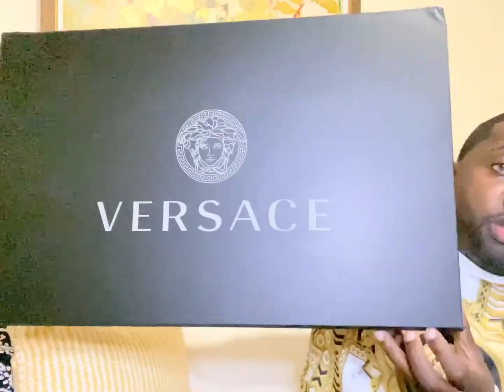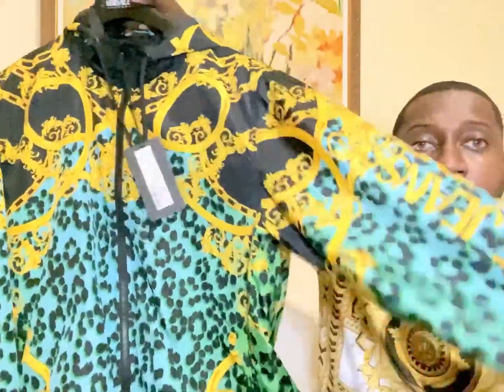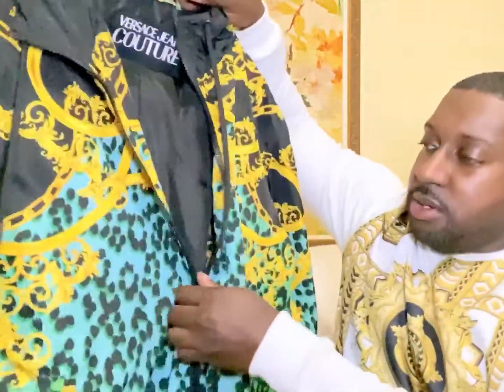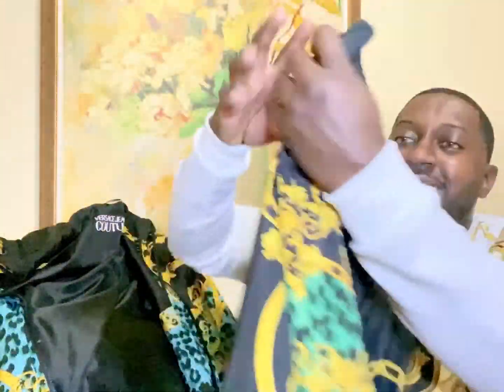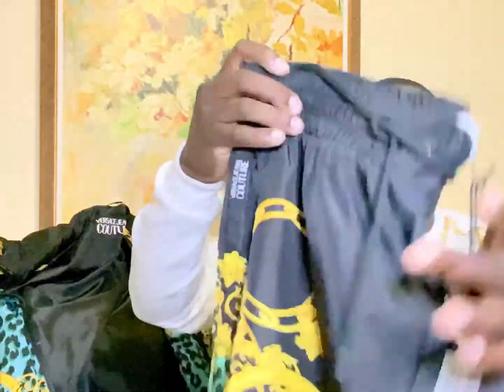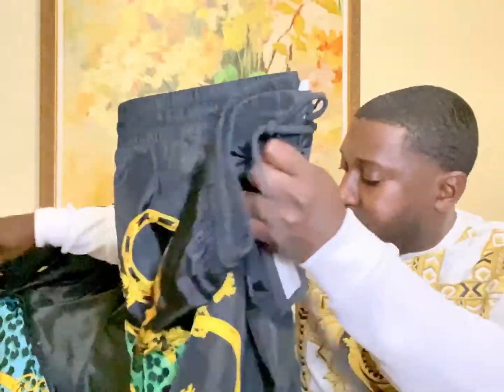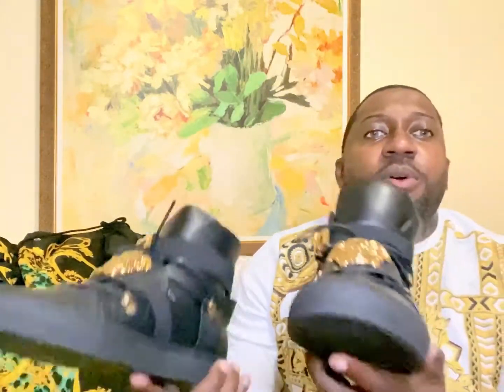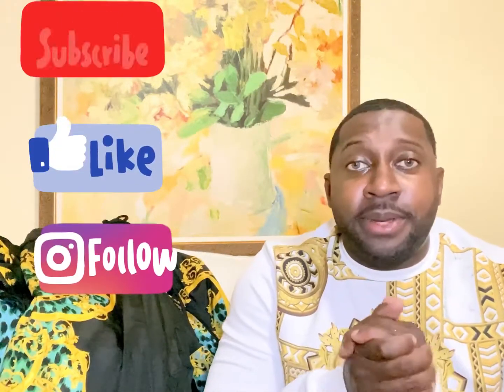OFF LIMITS VERSACE SWEATSUIT REVIEW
Today’s video is about a new purchase of just buying a extra ordinary Versace sweatsuit I explain the styling and quality of of the Versace jacket and the Versace pants at the end of the video I show a short video wearing the entire outfit. phillfashion versacesweatsuit versacesneakers music :beach musician :Jef kaale music: tropical musician: Jef kaale